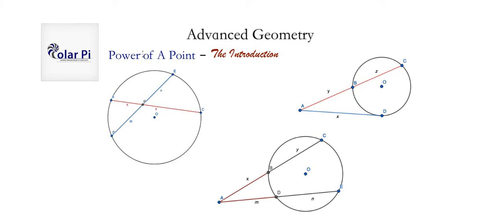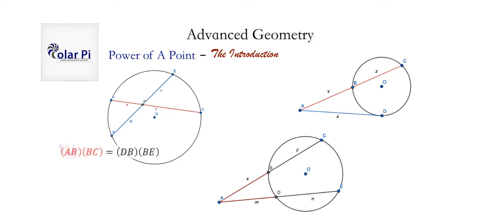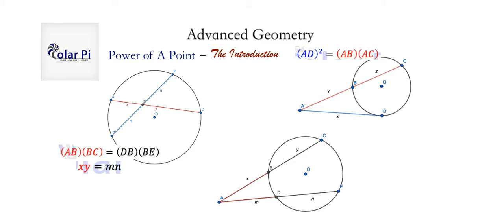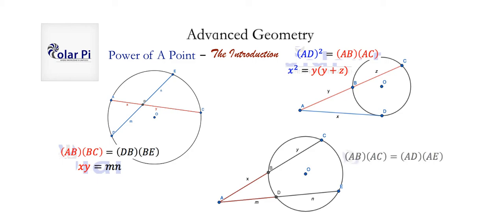(The Power of A Point) The Introduction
1) He is incredibly narcissistic and promotes himself shamelessly.
2) He misleads and confuses.
3) He pushes people away from Jesus Christ God, the Holy Trinity, the one and only messiah.  White Jesus does all three of the above and more -- matching the ways of Satan.

In this video, I introduce the Power of A Point Theorem from Geometry.